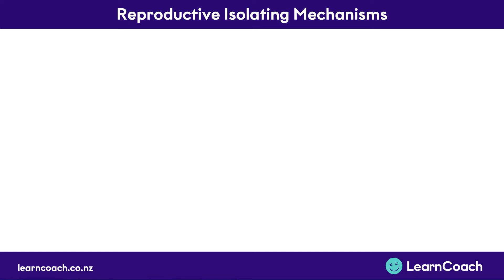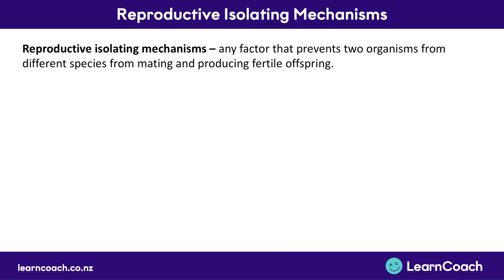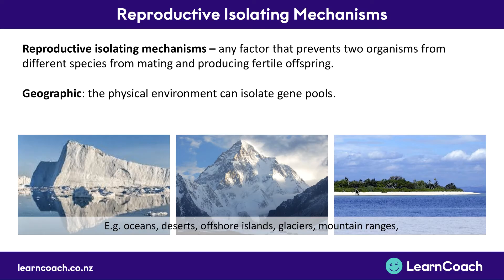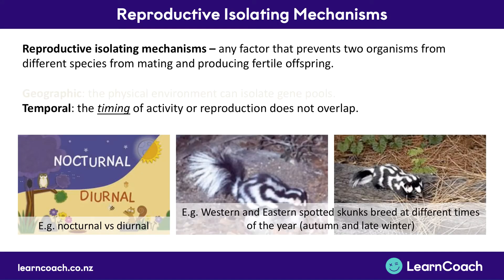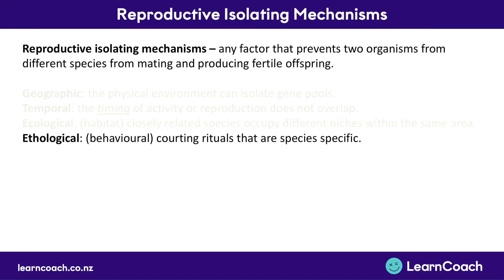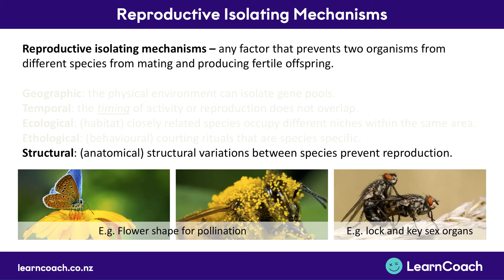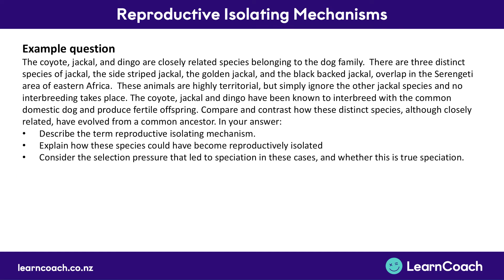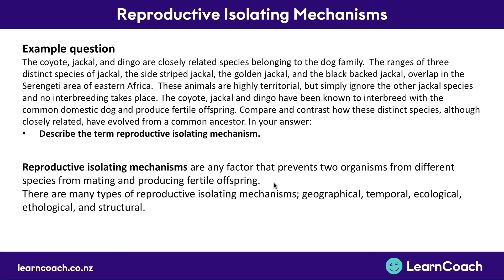NCEA Biology L3 : Reproductive Isolating Mechanisms